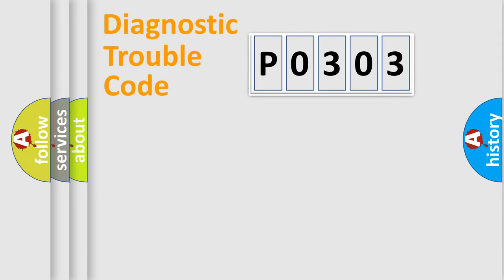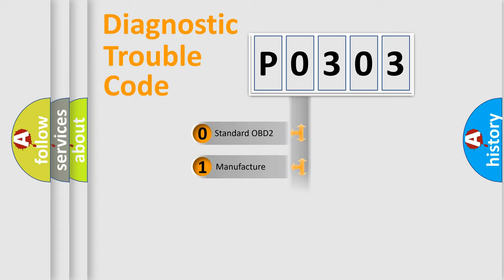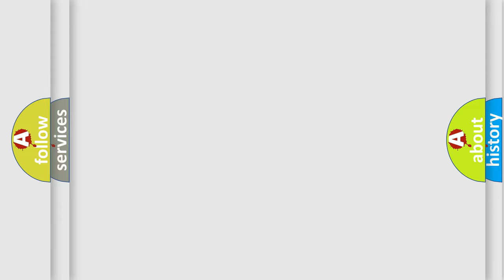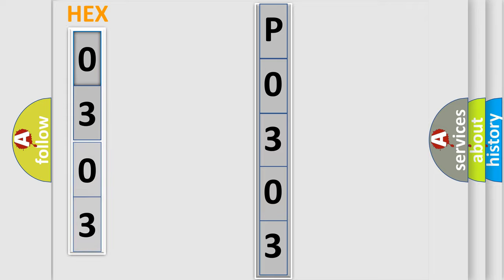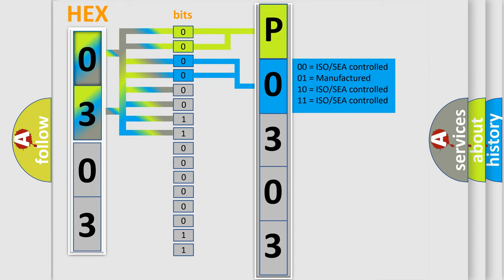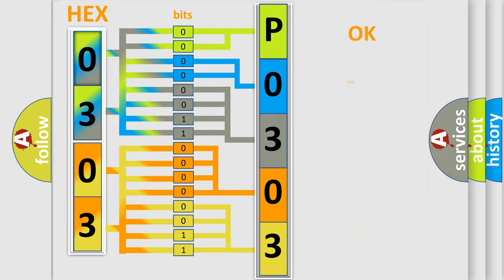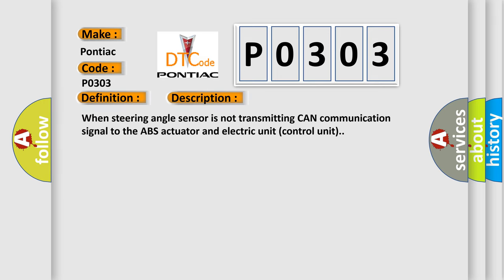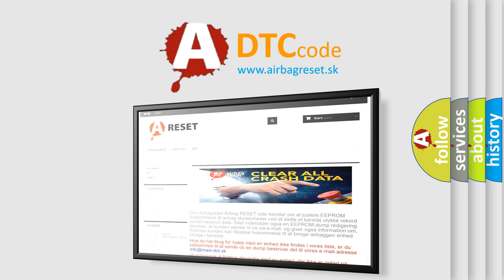DTC Pontiac P0303 Short Explanation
Contents:
0:21 Basic DTC analysis according to OBD2 protocol standard.
1:48 Insight into programming
2:58 A diagnostically understandable description of the Diagnostic Trouble Code
3:05 Basic error definition

Make:
Pontiac
Code:
P0303
Definition:
Steering Angle Sensor CAN Communication
Description:
When steering angle sensor is not transmitting CAN communication signal to the ABS actuator and electric unit (control unit).
Cause:
 Harness or connector CAN communication line Steering angle sensor ABS actuator and electric unit (control unit)